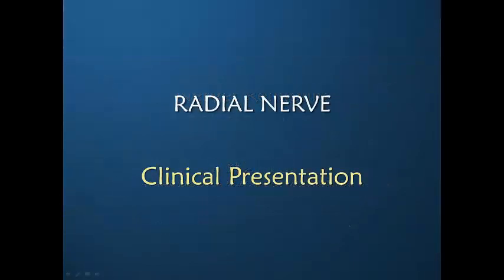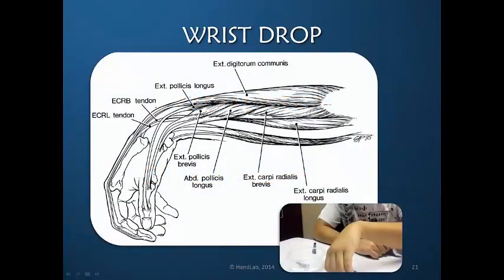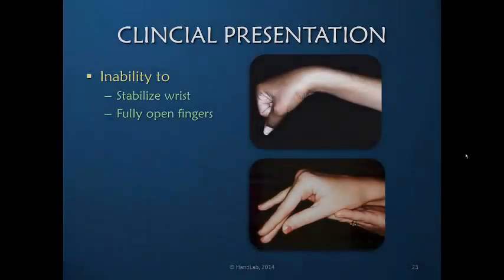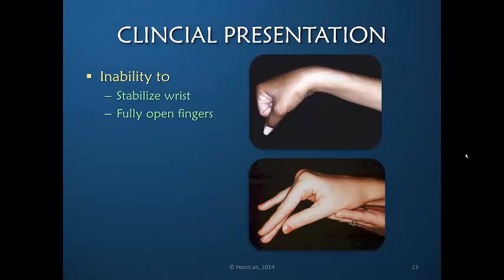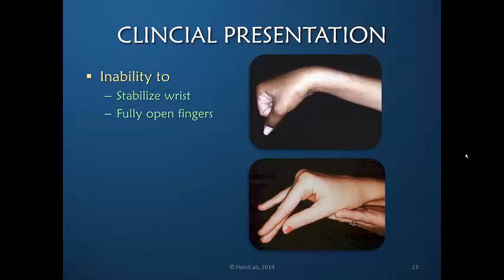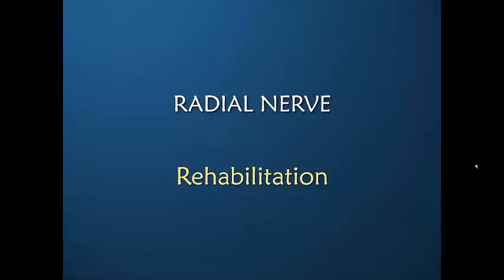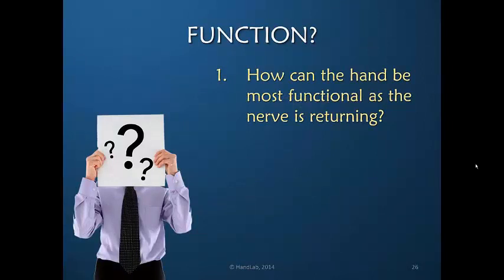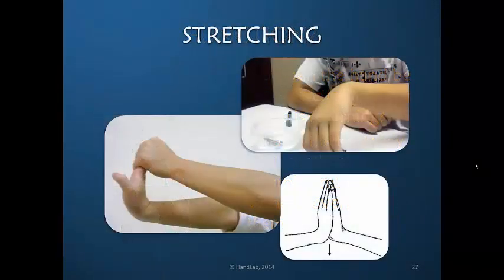Radial Nerve: Rehabilitation&Orthotic Intervention Part 2 of 5: Clinical Presentation&Rehabilitation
Review of the clinical presentation of the hand with radial palsy and the straightforward sequence of appropriate exercises